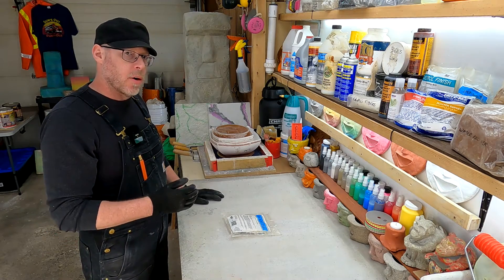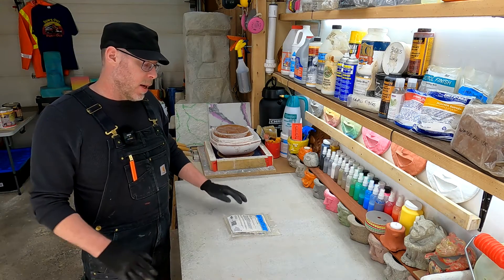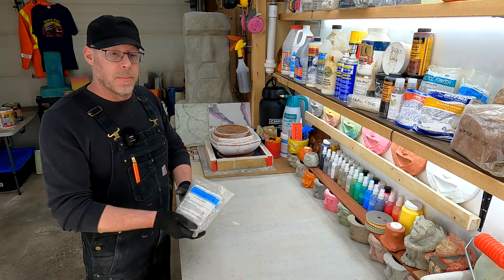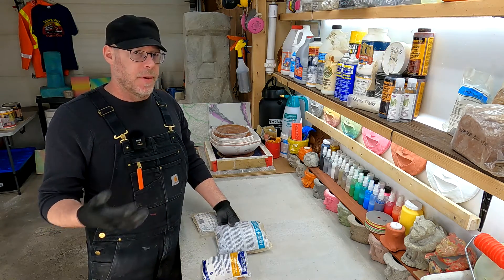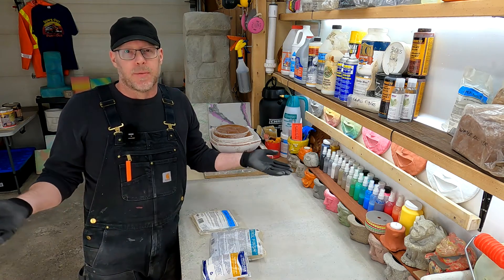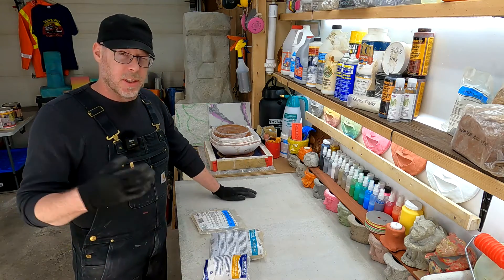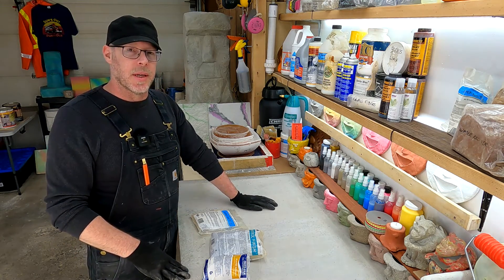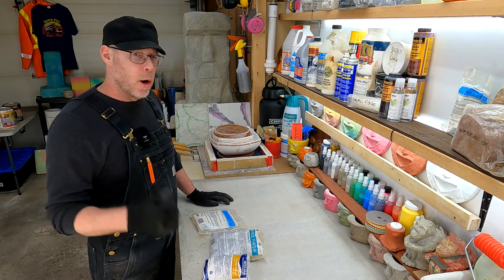Where To Get Admixtures For Concrete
When it comes to working with concrete or mortar as a hobby you very quickly reach a point where you need more versatility from your mix design than what you can get in a bag from the local hardware store. Premixed concrete and mortar has its place and can be very convenient but when you need more advanced properties to your concrete you need to look towards the world of admixtures in order to change or adjust the concrete to meet your needs. Unfortunately admixtures are hard to come by especially on the hobbyist level. It can be difficult to locate places which sell Concrete admixtures in small quantities. It would be fine if you need a skid or two of admixture material but most hobbyist or enthusiasts do not need anywhere near to this amount. This is why you should know about Fritz-Pak.

Fritz-Pak is a manufacturer of concrete admixtures which can provide a host of different characteristics for viscosity, strength, delayed set time, advanced set time and so much more. Best of all Fritz-Pak sells concrete admixture products in small quantities and bag sizes which are perfectly suited to smaller scale concrete and mortar working. If you are wanting to work with concrete as a hobby then you need to be aware that Fritz-Pak is the best option available to you for concrete admixtures. Check out fritzpak.com for more information about the products they sell and where you can find them locally.